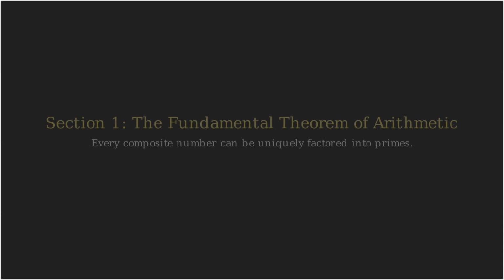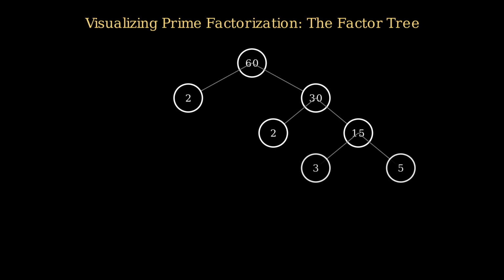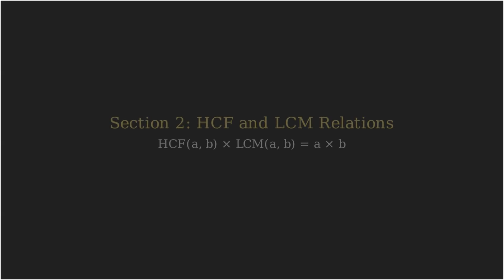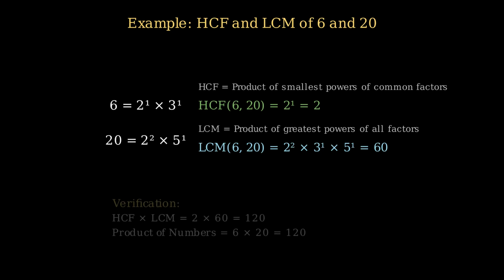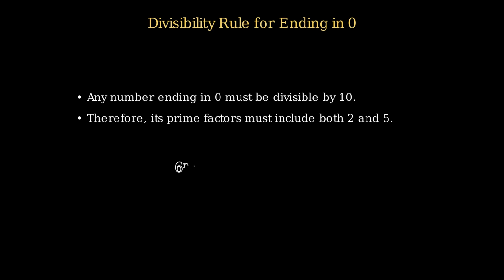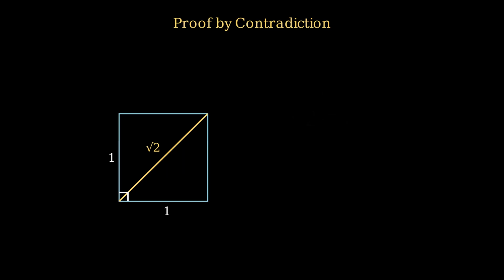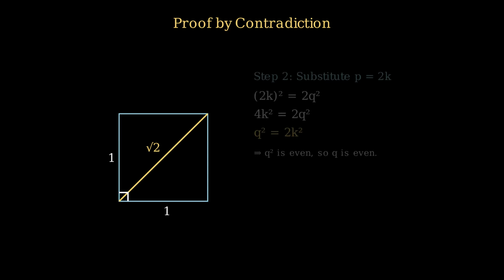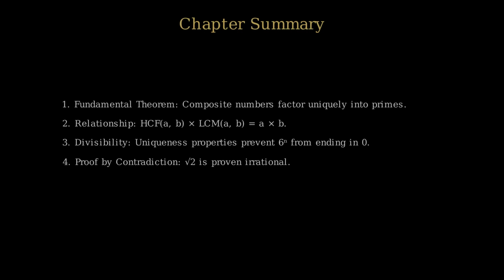The 2,600-Year-Old Secret Behind √2!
🔢 Welcome to AIguest!

In this video, we cover the complete Chapter 1: Real Numbers from Class 10 Mathematics with clear visual explanations and animated proofs.

📚 Topics Covered

✅ Prime Factorization
✅ Finding HCF and LCM
✅ Relationship between HCF and LCM
✅ Decimal Expansion of Rational Numbers
✅ Why 6ⁿ Can Never End in 0
✅ Proof that √2 is an Irrational Number
✅ Important Board Exam Concepts and Tricks

This video is perfect for:
• School revision
• Competitive exam fundamentals
• Anyone who wants to understand mathematics visually